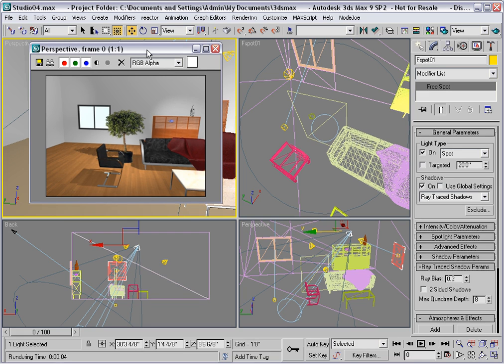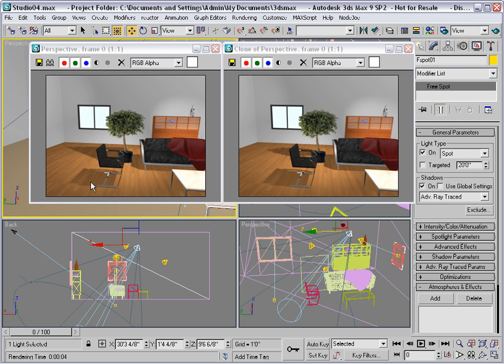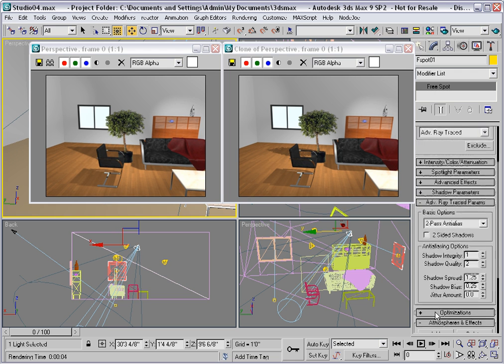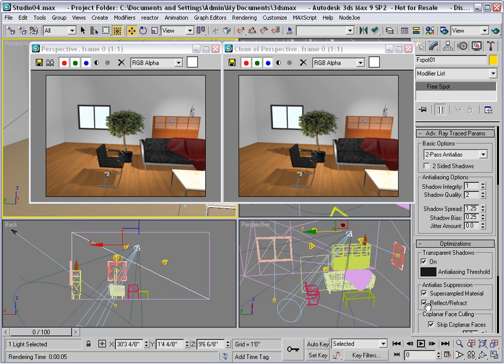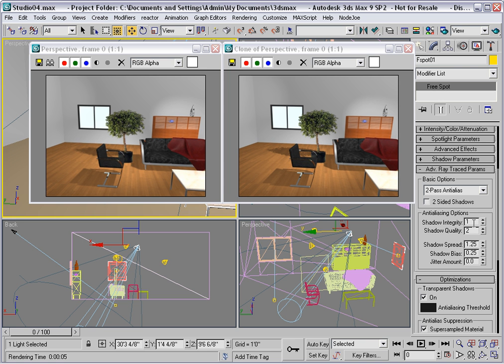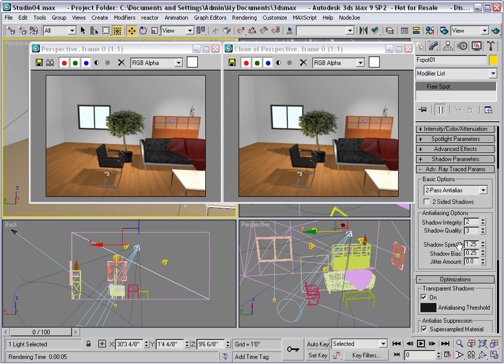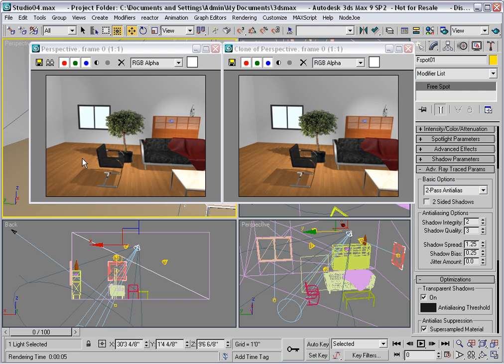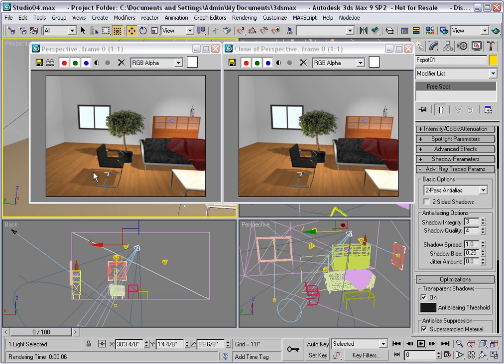410_Advanced_raytraced_shadows.mp4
| 3ds Max and VIZ for Architects (2007) | Module 5: Rendering | Shadow | Advanced raytraced shadows